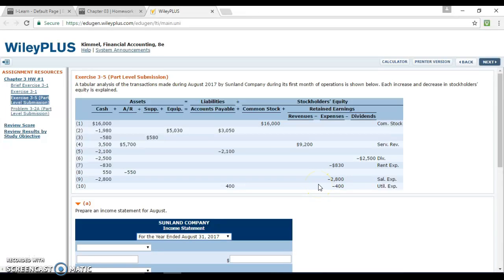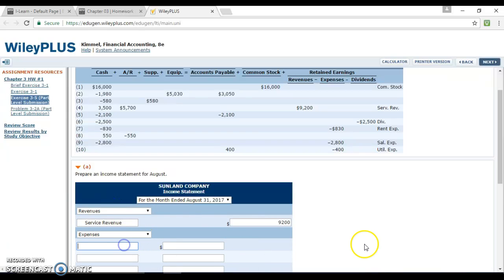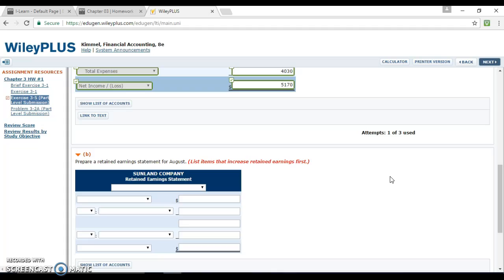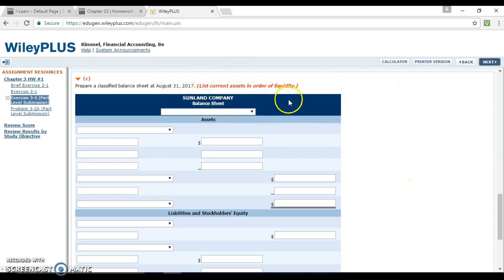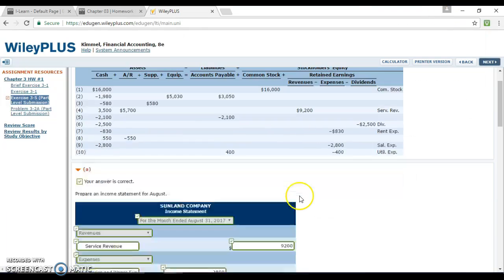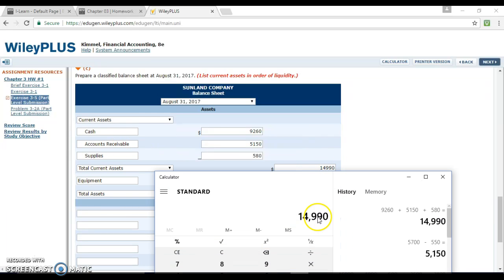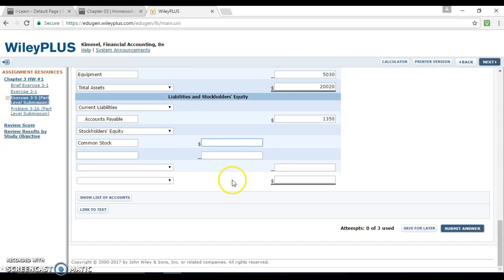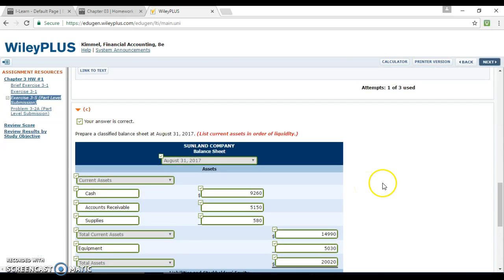Wiley Plus Ch 3 Ex 5 BYU I Spring 2017